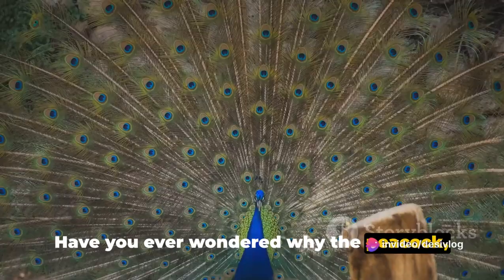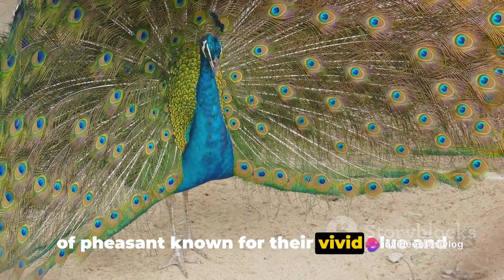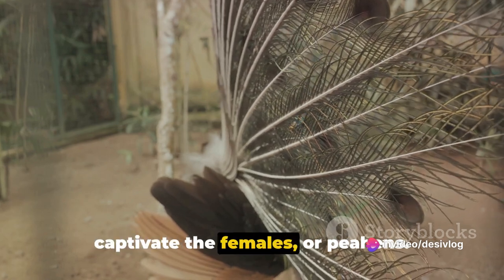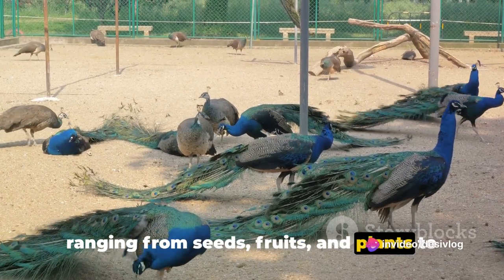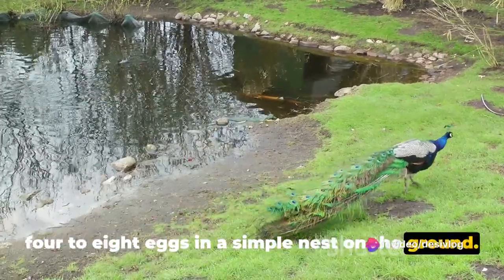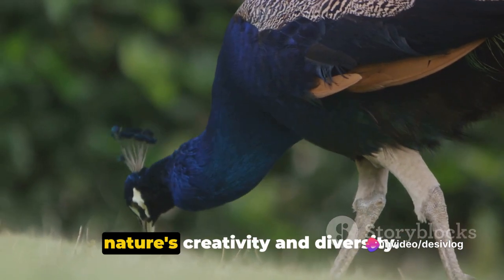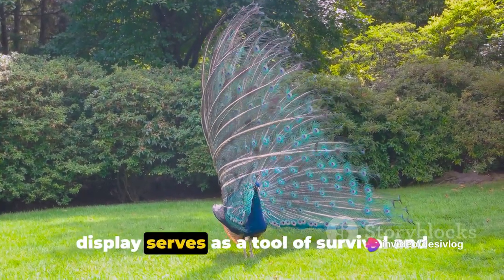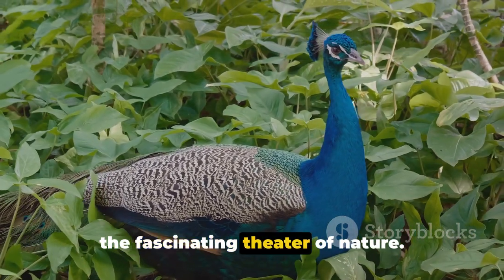Peacock Paradise: Life, Food, and Reproduction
In this captivating video, join us as we delve into the colorful world of peacocks. 🦚 Discover the fascinating dietary habits of these majestic creatures and unravel the secrets of their unique reproduction process. 🌈 From their captivating courtship dances to their regal feathers, we will explore all aspects of their vibrant lives. Don't miss out on this immersive exploration of peacocks. Sit back, relax, and be ready to be amazed by nature's stunning creation. Let's spread the wonders of the peacock's world together! 🌍

OUTLINE:

00:00:00 The Captivating Spectacle of the Peacock
00:00:20 The Courtship Dance
00:01:17 The Versatile Diet
00:01:45 Unique Reproduction
00:02:14 Beauty, Resilience, and Adaptation
00:02:45 The Grand Finale